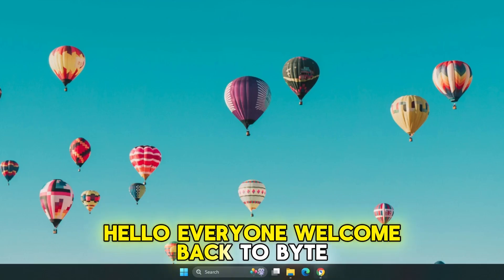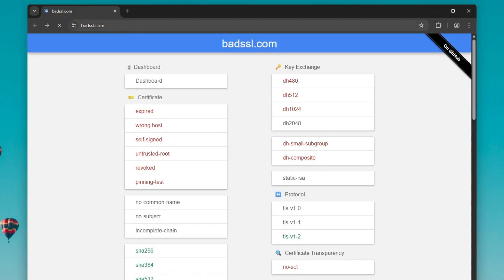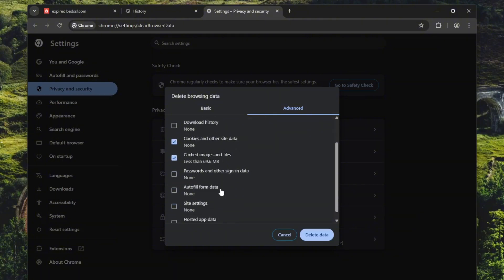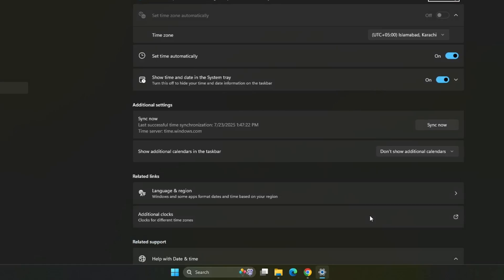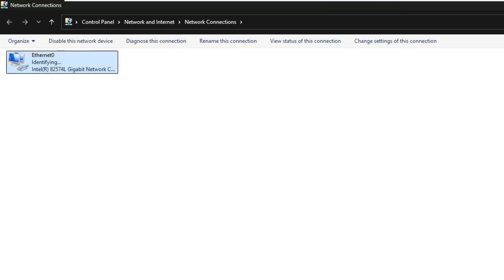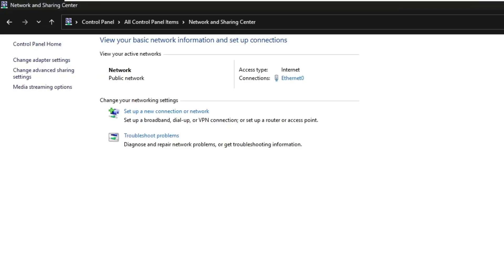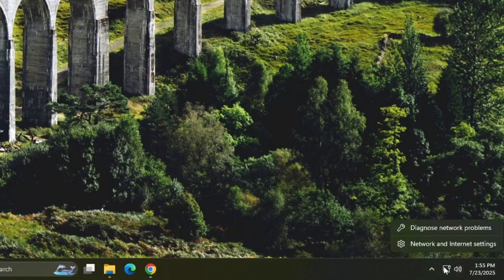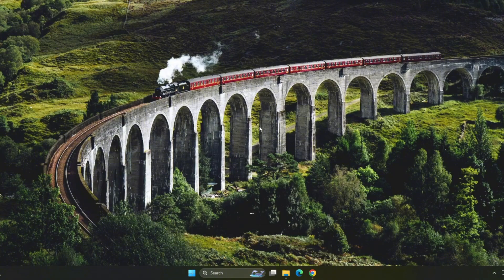Fix Your Connection Is Not Private Error in Chrome, Edge, Firefox (100% Working)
Are you seeing the error message "Your connection is not private" when trying to visit a website? In this video, I’ll walk you through multiple methods to fix this issue on Google Chrome, Microsoft Edge, Firefox, or any browser on your Windows PC.

✅ What’s covered in this video:
• Why the "Connection Not Private" error appears
• How to remove HTTPS from a URL and access the site
• Fixing system date/time
• Clearing browser cookies and cache
• Disabling and enabling network adapters
• Changing DNS to Google or Cloudflare
• Adjusting Internet Options and Proxy settings
• Switching from Public to Private Network Profile

📌 This guide is perfect for fixing SSL certificate errors and accessing websites that are temporarily blocked due to privacy or certificate issues.